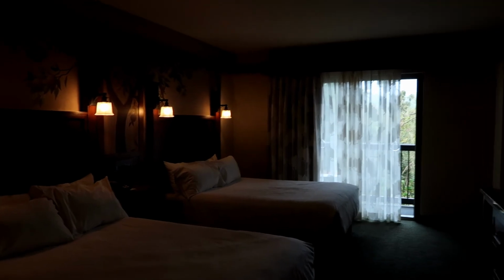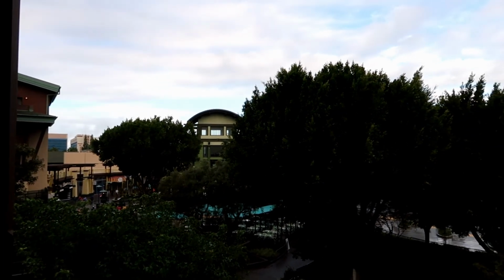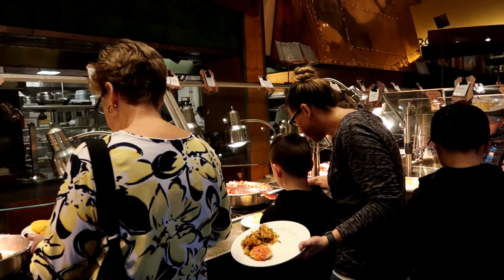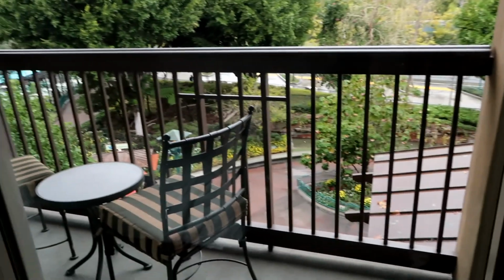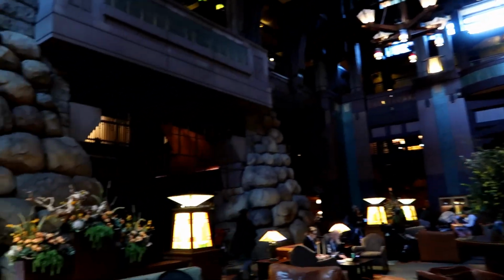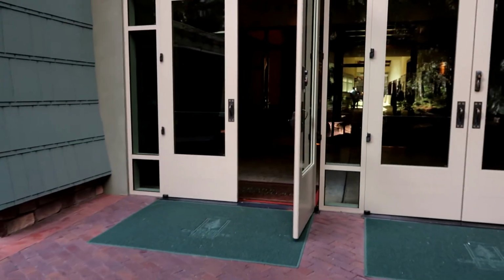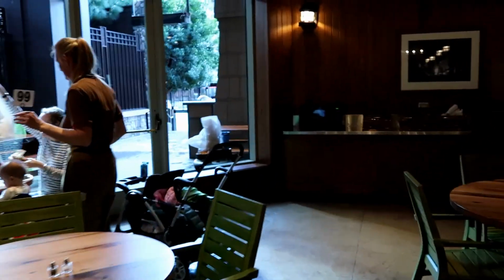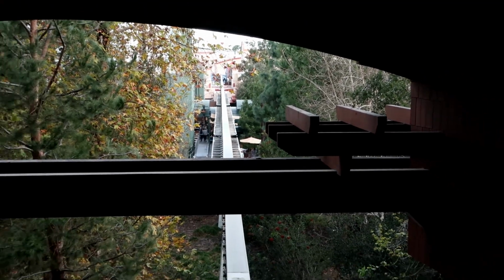Disney's Grand Californian Resort Review & Tour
A review & tour of Disney's Grand Californian Resort in Disneyland Anaheim. We eat at Storytellers Cafe & meet lots of characters! Then we visit the gift shop, lobby, other dining options, the pool, and of course our room! :)